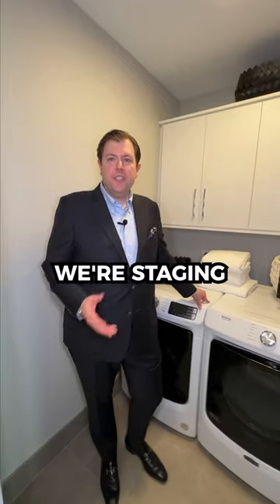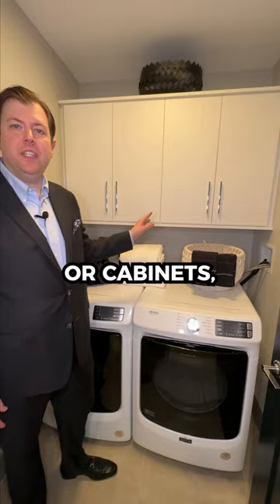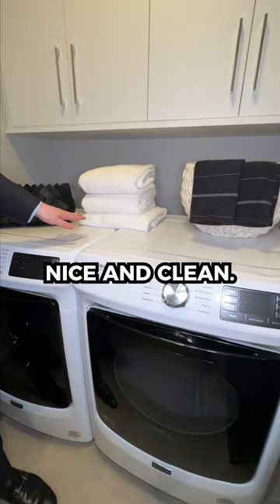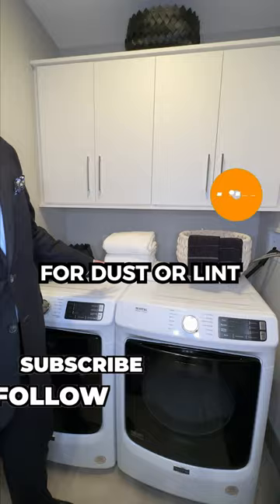Staging Your Laundry Room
Staging your laundry room is a breeze! Keep those shelves and cabinets partly stocked, but ensure brand labels are facing forward for a neat look. 👚📦

A clean and uncluttered washer adds to the appeal. No dust or lint in sight!

Let's make every room shine! ✨